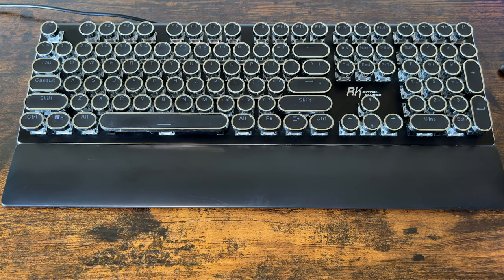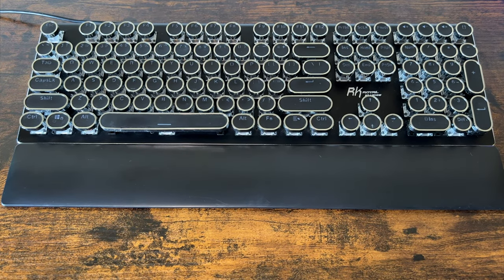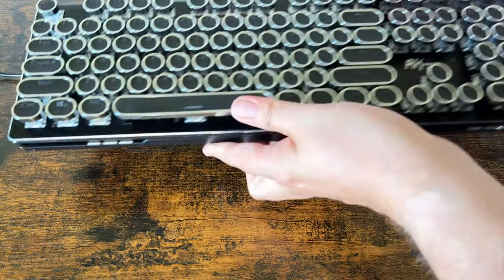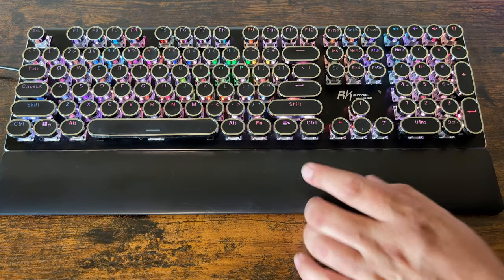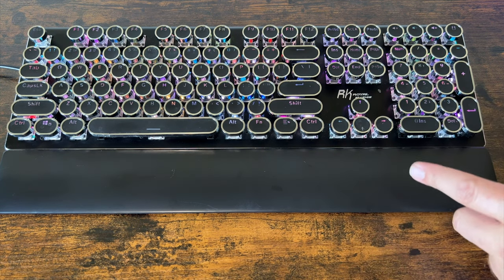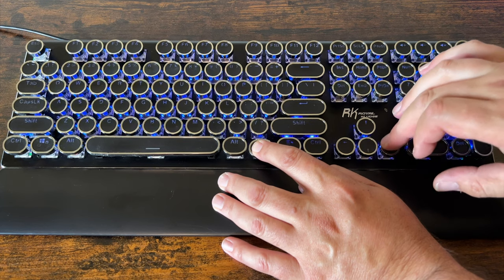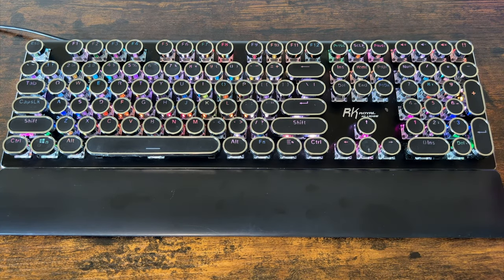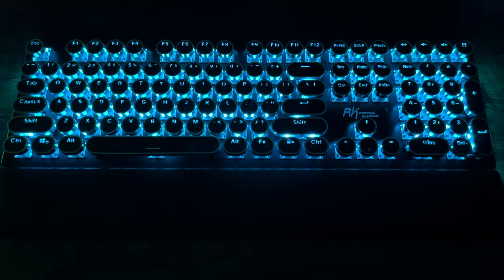RK Royal Kludge Typewriter Style Mechanical Keyboard updated review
You can grab one on Amazon
As the title says, I have been using this keyboard for a long time now and I have been saying for months I was going to make an update on it.

Keyboard Commands

    Fn+Pause: Global backlight color switch
    Fn+Del: Switch the dynamic backlight effects
    Fn+Ins: Switch the interactive backlight effects
    Fn+Home: Switch the breathing backlight effects
    Fn+PgUp: Switch the stars backlight / 7-color gradient backlight
    Fn+PgDn: Switch the dynamic sidelight effects
    Fn+"→"/"←": Lighting effects speed up/down
    Fn+"↑"/"↓": Lighting brightness up/down
    Fn+Esc: Press and hold for 3 seconds to reset

    How to Customize the Backlight:
    1. Press Fn+1 to start customize mode.
    2. Press Fn+F11 to start recording the LED lights of backlight (The Caps, Win and Scrlk keys are flashing)
    3. Press any key by any need to LED ON/OFF. Press same key multiple times to change color.
    4. Press Fn+F11 again to save it. (The Caps, Win and Scrlk keys stop flashing)
    5. Press Fn+1 switch to the customized backlight.

 Convenient Shortcuts:

    Fn+F1: My Computer
    Fn+F2: Browser
    Fn+F3: Calculator, Fn+F4: Music
    Fn+F5: Previous, Fn+F6: Play/Pause
    Fn+F7: Next, Fn+F8: Stop
    Fn+F9: Search, Fn+F10: Favorite
    Fn+F11: None, Fn+F12: Email
    Fn+Win: Win Key Lock/Unlock